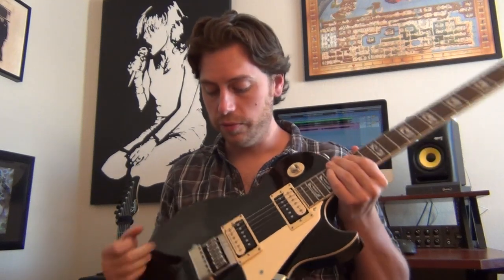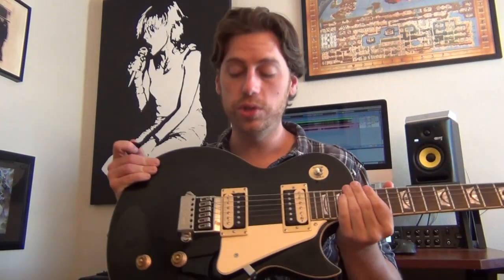Tool Stinkfist Guitar Lesson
Tool Stinkfist Guitar Lesson. Stinkfist is a great song for a beginner/immediate guitarist looking to learn a Tool track. It's also a classic track and really fun to play. Gives you great insight to some of the techniques that Adam Jones uses throughout his compositions.